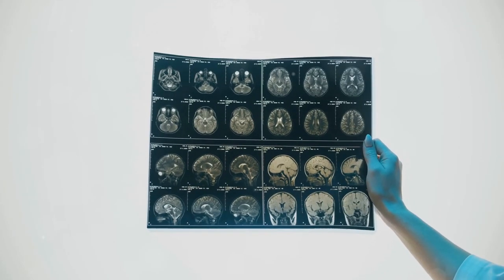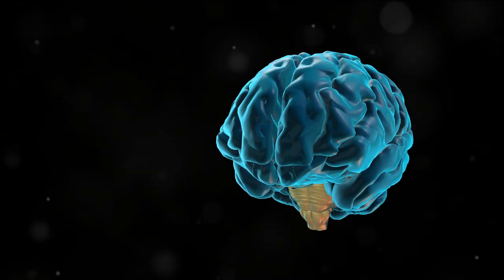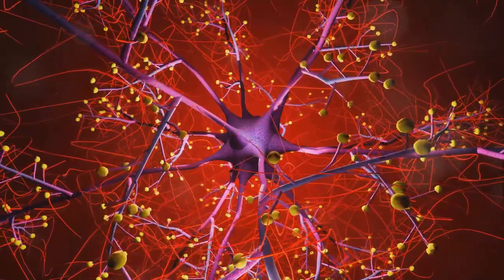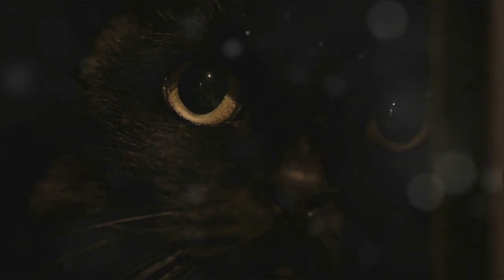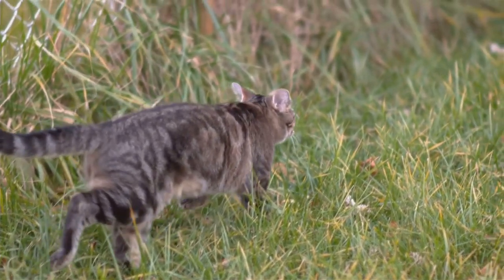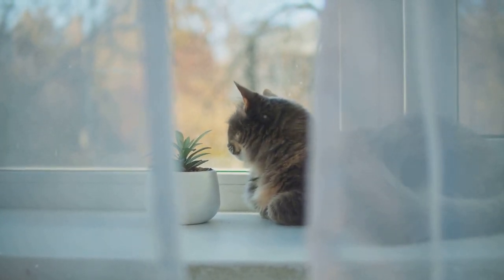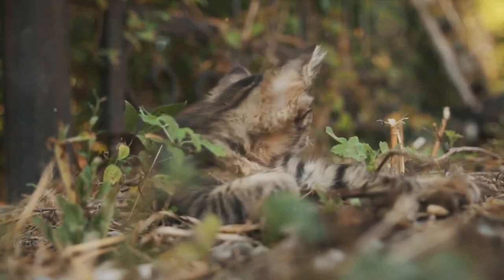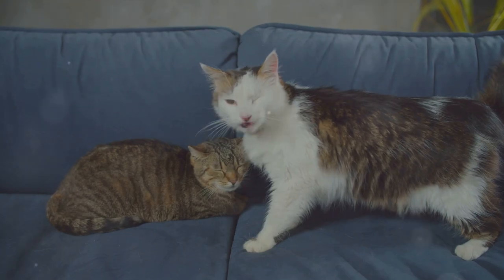The Amazing Journey into the Mind of a Cat cat catvideos # cats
Learn the WAy Your Cats mind works